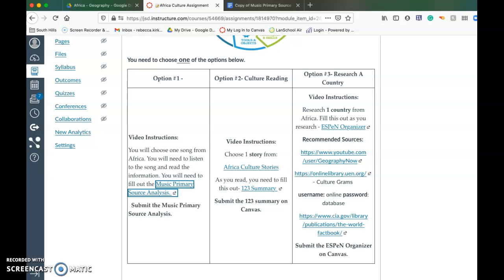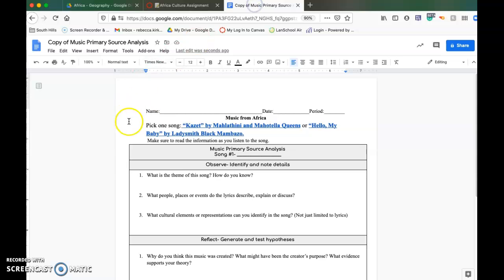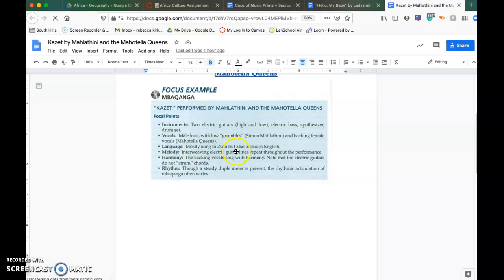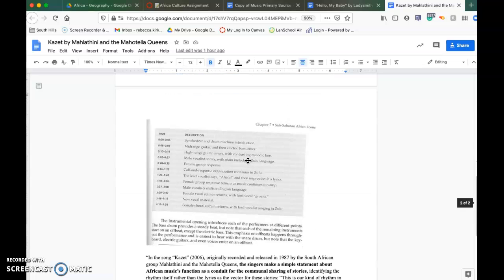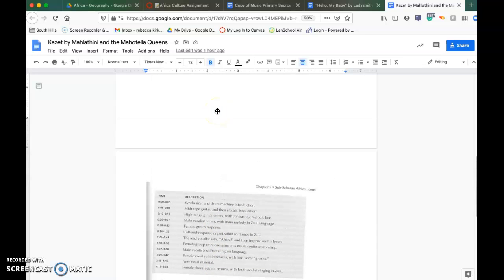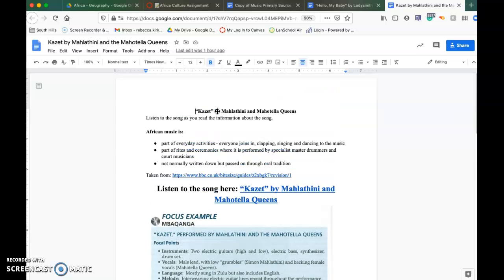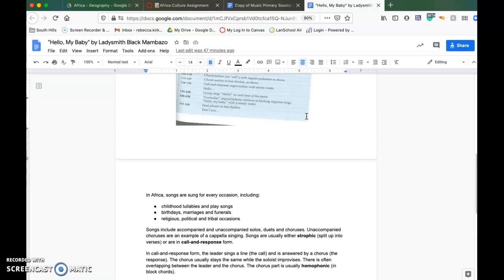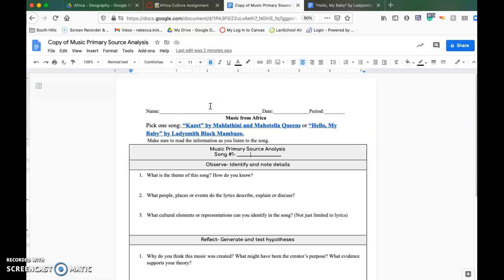Africa Music Primary Source Analysis